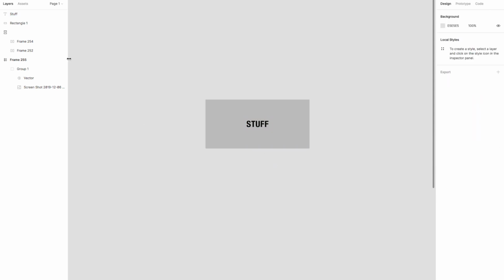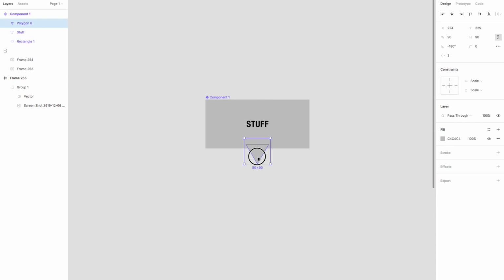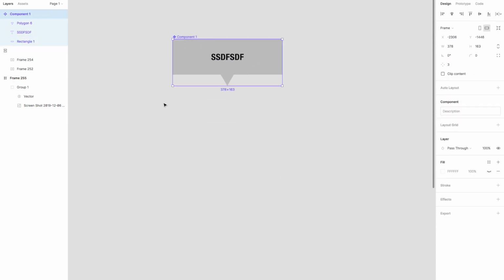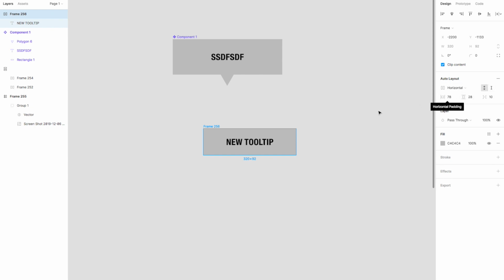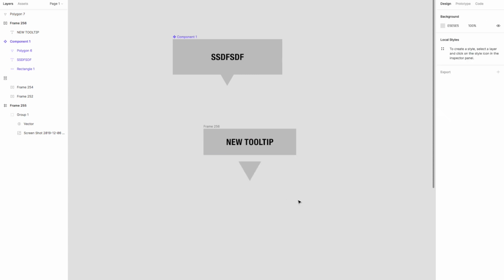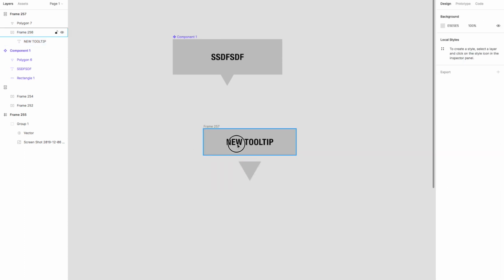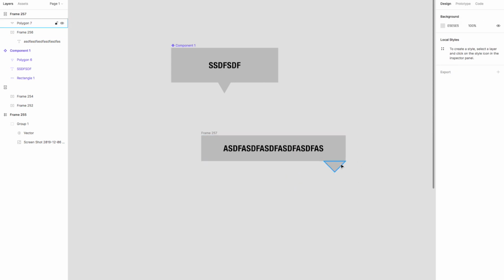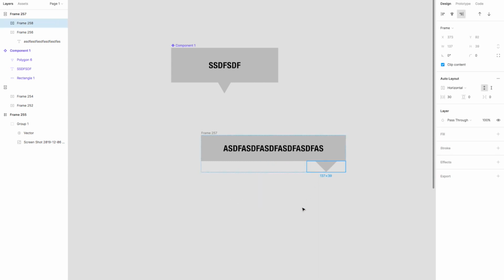Figma Tooltip with Auto Layout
How to create a tooltip using Figmas new Auto Layout Tool!
My first tutorial please take it easy on me.
I hope this helps someone, I searched youtube for how to create a tooltip using auto layout and couldn't find anything so I decided to upload my own. Enjoy!